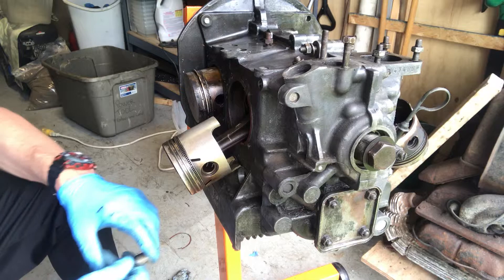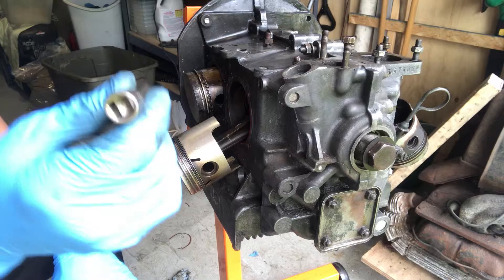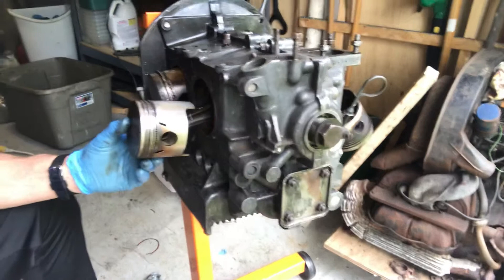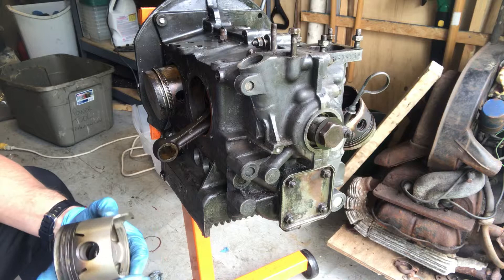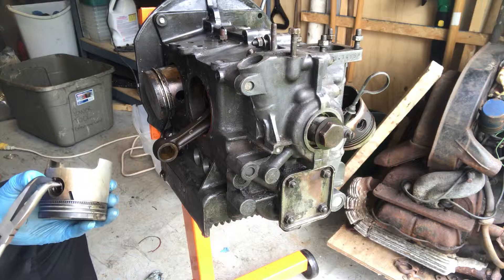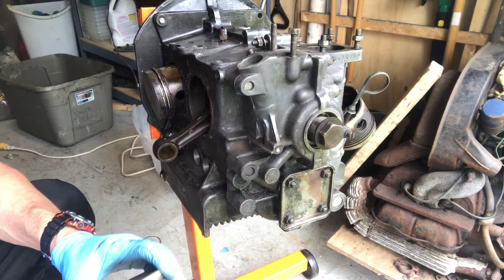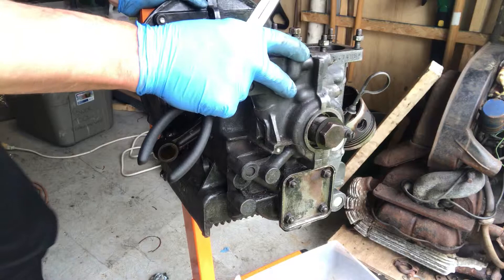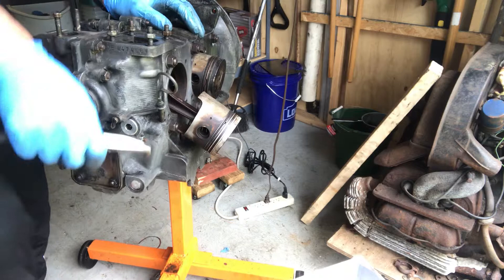1971 super beetle piston removal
1600 VW Dual port piston removal with 90* needle pliers.